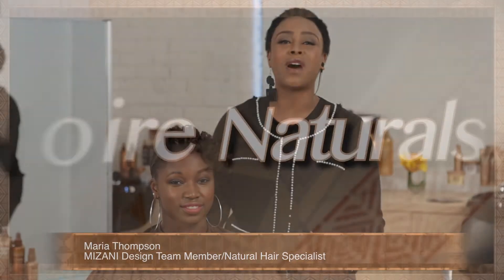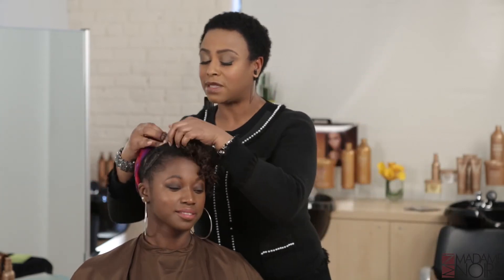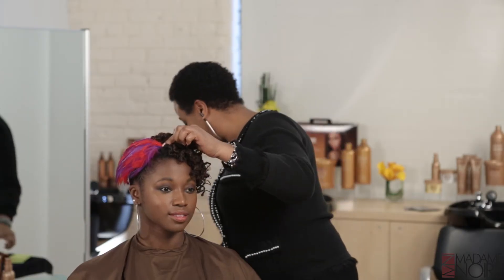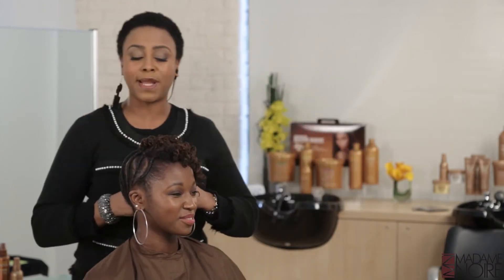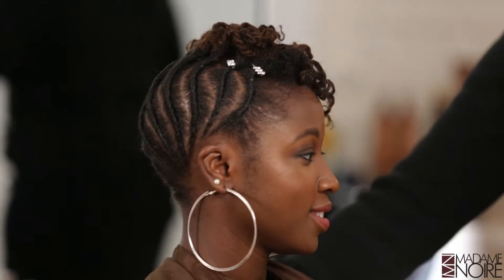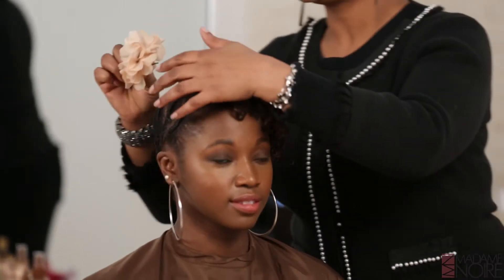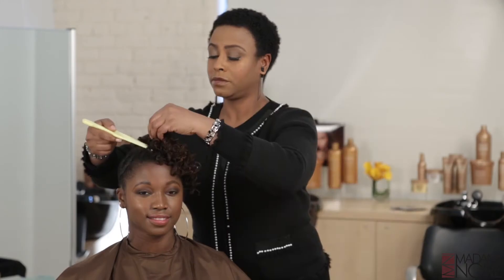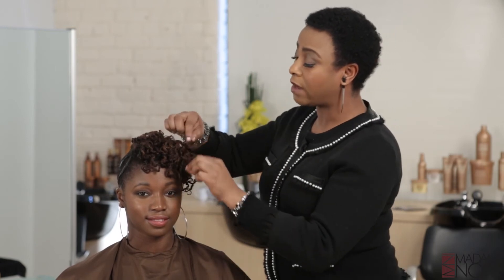Noire Naturals - Accessorizing Sophisticated Up- Do